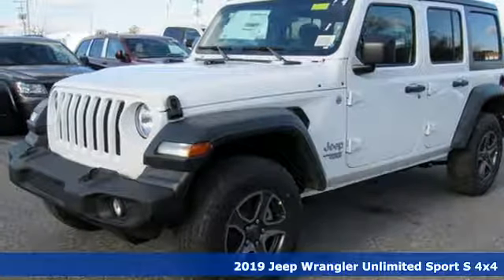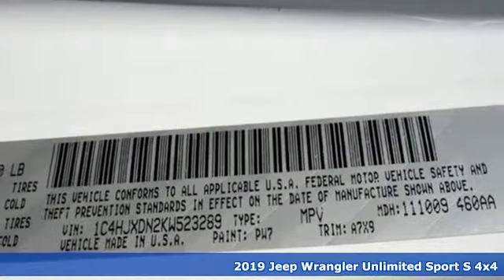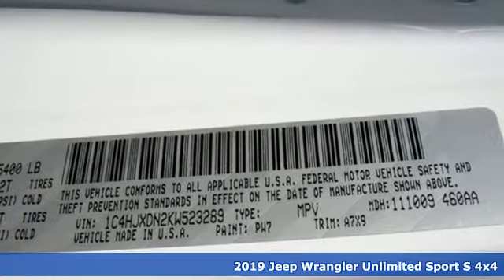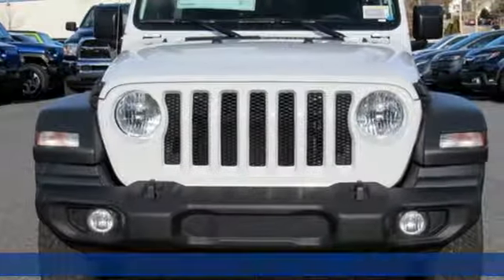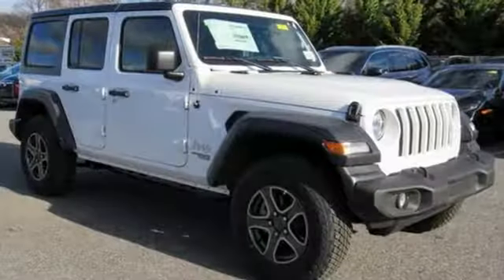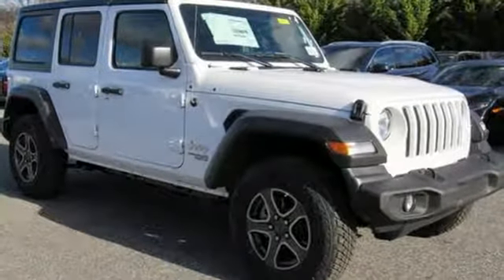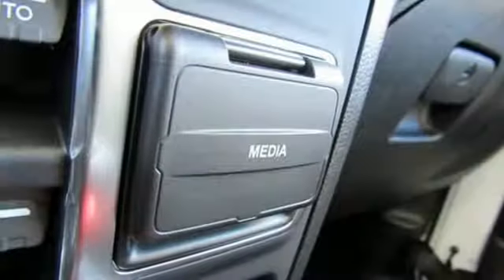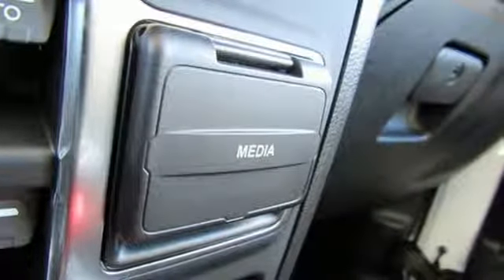2019 Jeep Wrangler Baltimore MD Parkville, MD L9523289 - SOLD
Year: 2019
Make: Jeep
Model: Wrangler
Trim: Unlimited Sport S
Engine: 2.0L 4-Cylinder Turbocharged
Transmission: 8-Speed Automatic
Color: White
Interior: Black
Stock #: L9523289
VIN: 1C4HJXDN2KW523289
7" Radio Group (7.0" Touchscreen Display, Air Conditioning w/Auto Temperature Control, Radio: Uconnect 4 w/7" Display, and SiriusXM Satellite Radio), Cold Weather Group (Heated Steering Wheel), Convenience Group, Quick Order Package 28S Sport S (Automatic Headlamps, Deep Tint Sunscreen Windows, Power Heated Mirrors, and Wheels: 17" x 7.5" Tech Silver Aluminum), 3.45 Rear Axle Ratio, 4-Wheel Disc Brakes, 8 Speakers, ABS brakes, Air Conditioning, AM/FM radio, Black 3-Piece Hard Top, Brake assist, Cloth Low-Back Bucket Seats, Compass, Delay-off headlights, Driver door bin, Driver vanity mirror, Dual front impact airbags, Dual front side impact airbags, Electronic Stability Control, Freedom Panel Storage Bag, Front anti-roll bar, Front Bucket Seats, Front Center Armrest w/Storage, Front fog lights, Front reading lights, Integrated roll-over protection, Low tire pressure warning, No Soft Top, Non-Lock Fuel Cap w/o Discriminator, Normal Duty Suspension, Occupant sensing airbag, Outside temperature display, Passenger door bin, Passenger vanity mirror, Power steering, Radio data system, Radio: Uconnect 3 w/5" Display, Rear anti-roll bar, Rear reading lights, Speed control, Split folding rear seat, Steering wheel mounted audio controls, Tachometer, Telescoping steering wheel, Tilt steering wheel, Traction control, Trip computer, Variably intermittent wipers, Wheels: 17" x 7.5" Black Steel Styled, and Wheels: 17" x 7.5" Polished Granite Crystal. *Your additional costs are sales tax, tag and title fees for the state in which the vehicle will be registered, freight (Maryland only--see below for specific charges), any dealer-installed options (if applicable) and a dealer processing fee ($299 Maryland; not required by law); ($141 Pennsylvania). Freight charges: $1,445 (all new Chrysler, Dodge & Jeep models); $1,645 (all new RAM models). Prices are subject to change, and prior sales are excluded from these offers. While every reasonable effort is made to ensure the accuracy of this information, we are not responsible for any errors or omissions contained on these pages. Please verify any information in question with the dealer. brbrEvery Internet Price includes current applicable manufacturer incentives, but certain conditions apply to some of these offers. The offers and conditions on this vehicle are: $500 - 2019 MY Military Program 39CKB. Exp. 01/31/2019

Address:
9219 Harford Rd